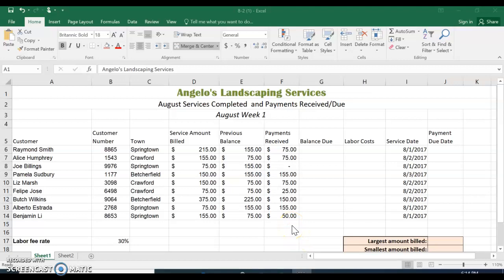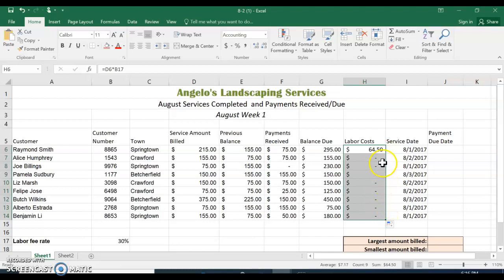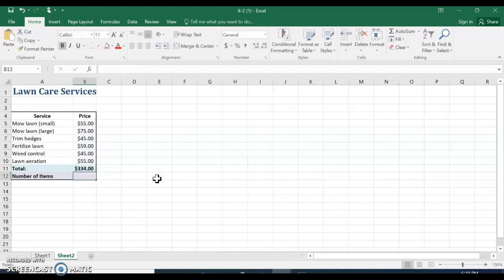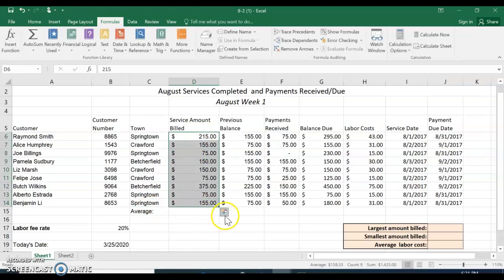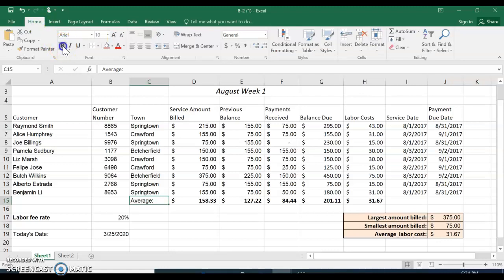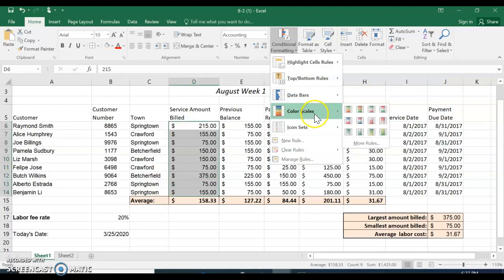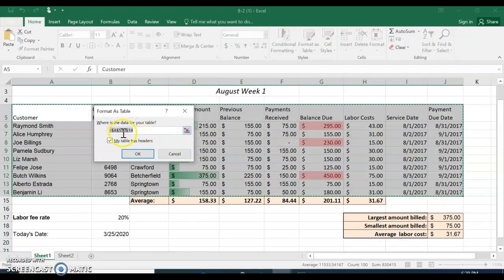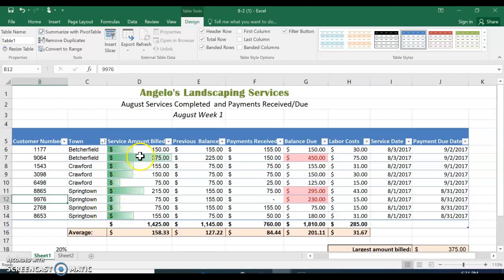Module 8 August Services and Payments Part 1